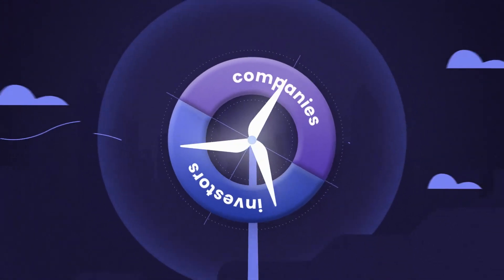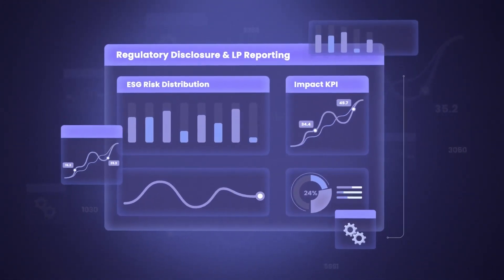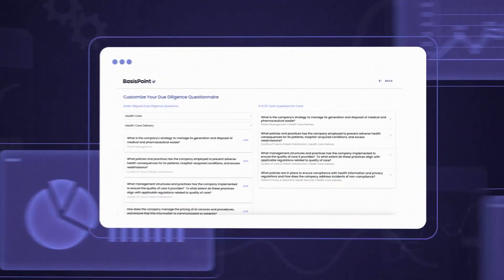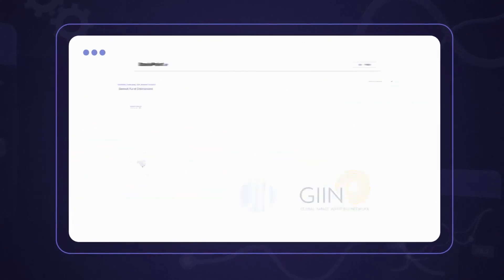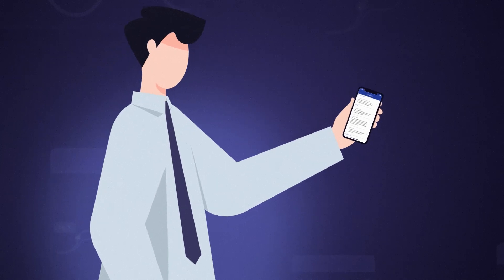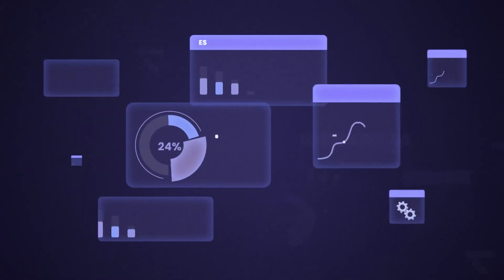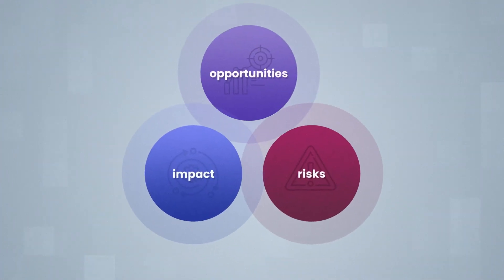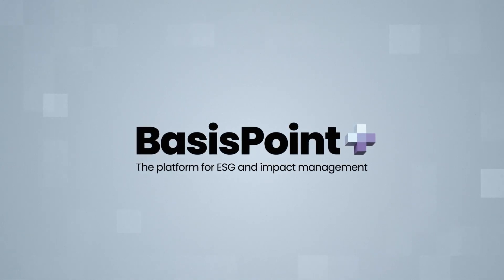Animation : 'Basis Point'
🎬 About Our Company:

We are a team of professionals in the field of video production and animation, ready to bring your creative and business ideas to life. Our videos are not just work examples, it's art that helps brands thrive and stand out.

🌟 How We Can Help You:

✅ Creating captivating video advertisements that grab the attention of your target audience.
✅ Developing animation and visual effects that breathe life into your ideas.
✅ Producing corporate videos that take your brand to the next level.
✅ Shooting lectures and educational materials that help you share knowledge and expertise.

📞 Get in Touch with Us:

We are always ready to collaborate and help you achieve your goals.